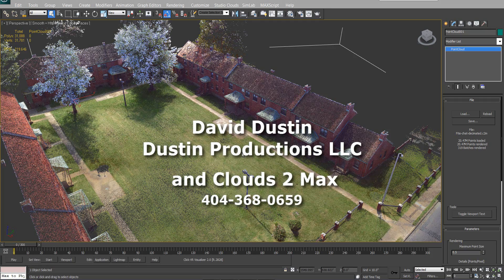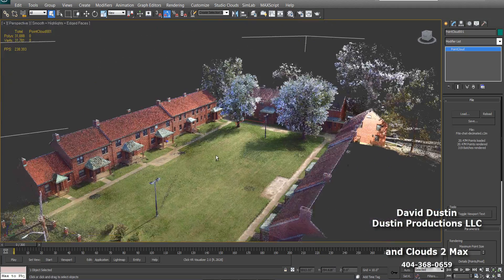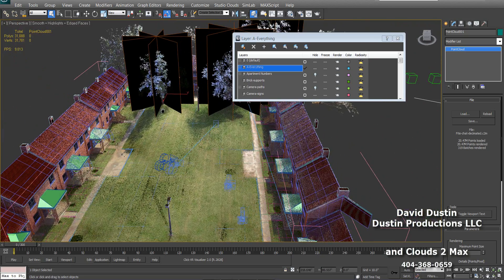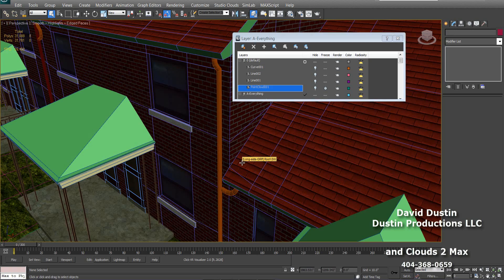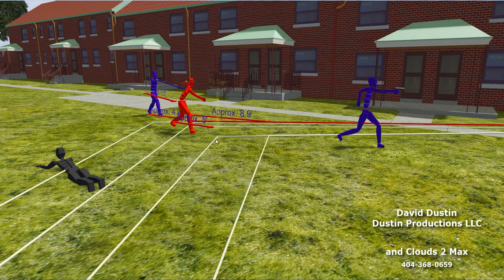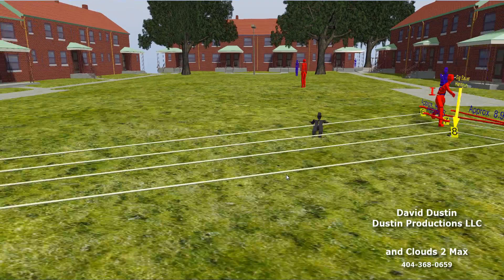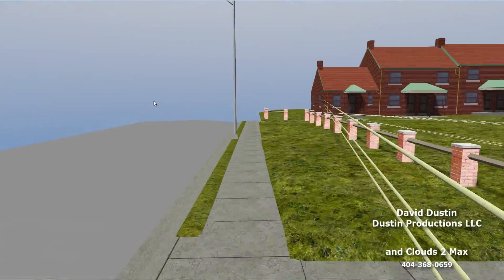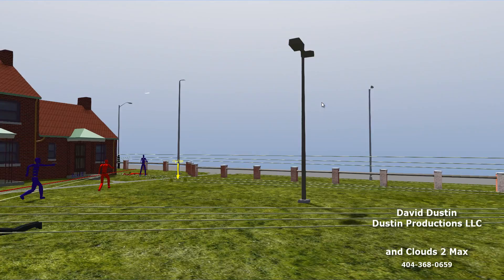DPLLC-crime-scene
Example of importing laser scan data into the 3ds Max environment and creating a real time application from it.